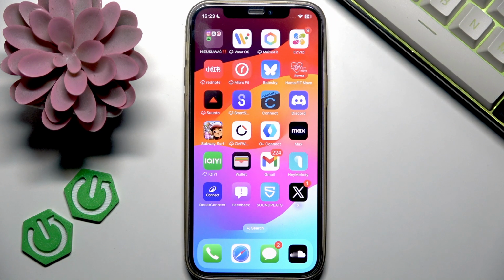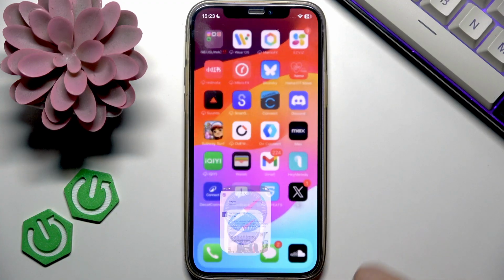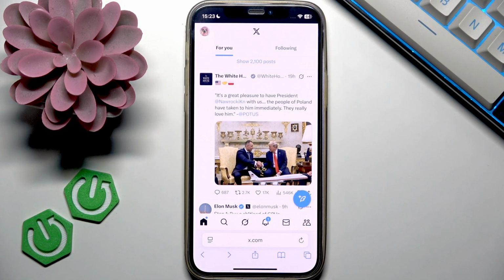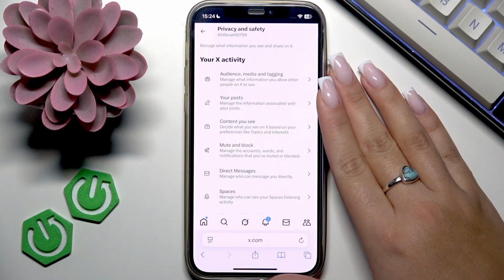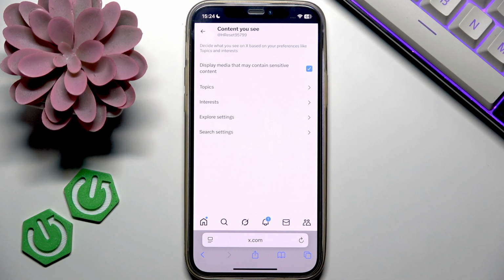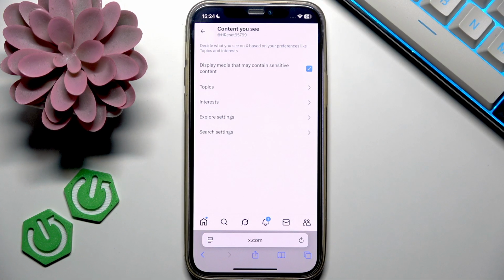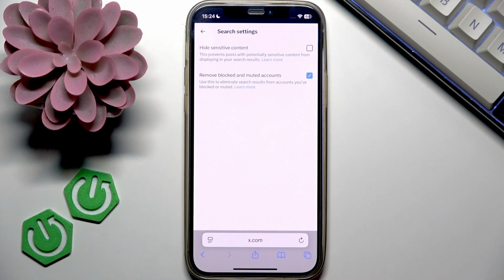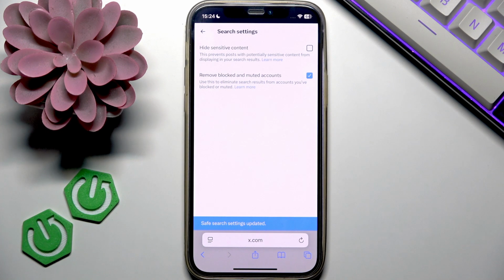How To Change The Sensitive Content On X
If you want to control what sensitive content appears on your X (formerly Twitter) feed, this video will show you exactly how to change the sensitive content settings on X. Whether you want to see sensitive media or hide it from your timeline and search results, we guide you step by step through the process. The method works both on the X website and the mobile app, so you can follow along no matter which device you use. Learn how to access your X account settings, find the privacy and safety options, and adjust the sensitive content preferences to match your needs. Managing sensitive content on X is simple once you know where to look, and this video will help you do it quickly and easily.

How to change sensitive content settings on X (Twitter)?
How to show or hide sensitive content on X using browser or app?
Where is the sensitive content option in X (Twitter) settings?

0:00 Introduction
0:16 Why use browser or app for sensitive content settings
0:35 Accessing X account settings
0:49 Navigating to Privacy and Safety
1:00 Adjusting 'Display media that may contain sensitive content'
1:26 Hiding sensitive content in search settings
1:42 Summary and tips